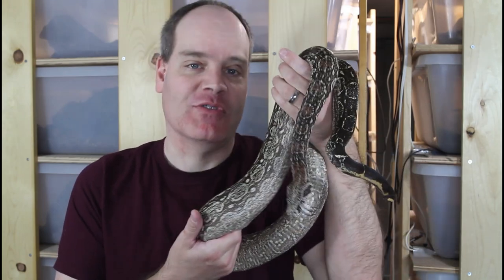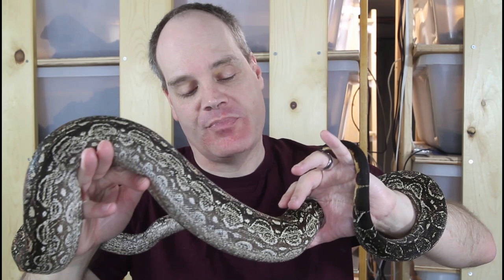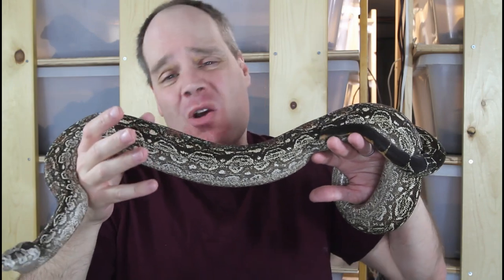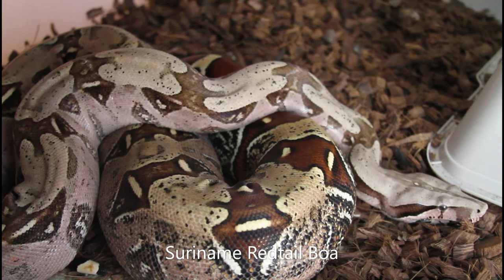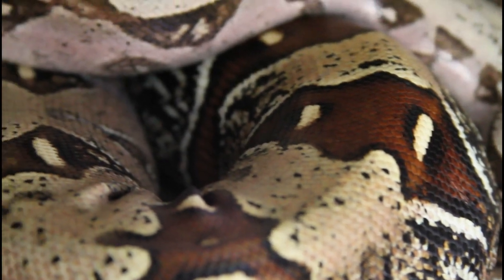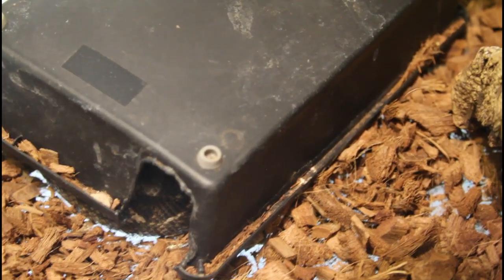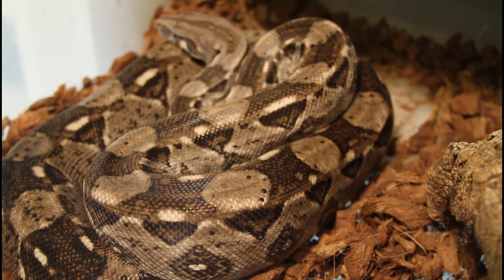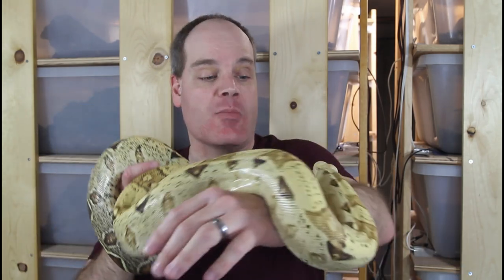Boa Breeding UPDATE: May 10, 2022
Brian gives an update on his boa breeding trials as well as a closeup look at gravid female locality boas.